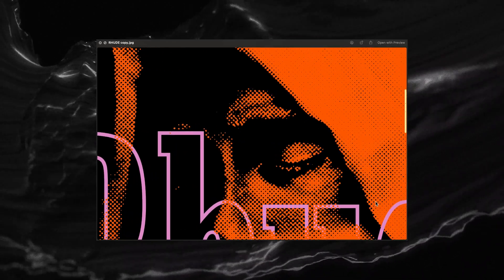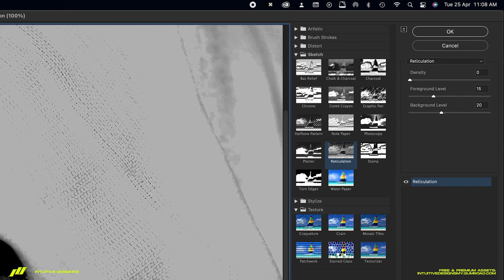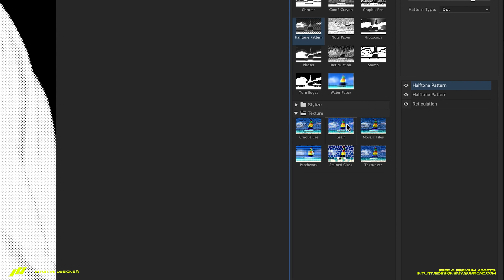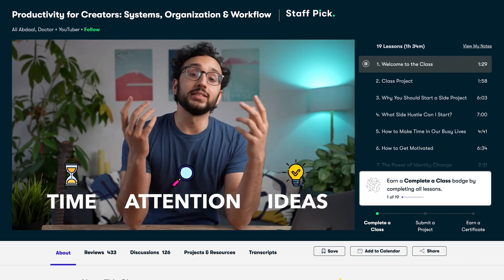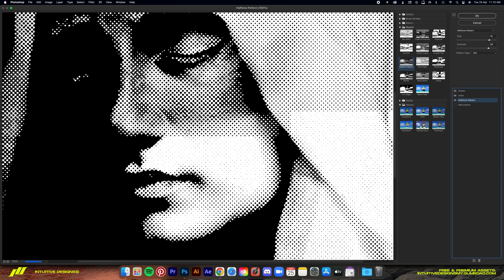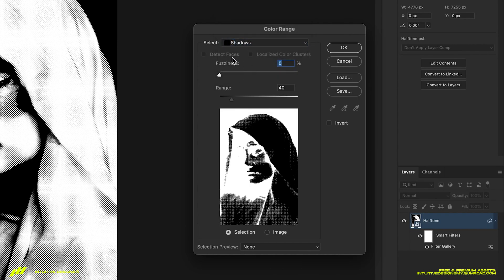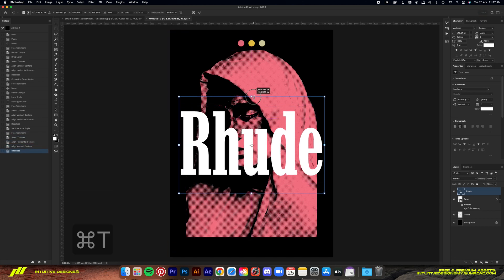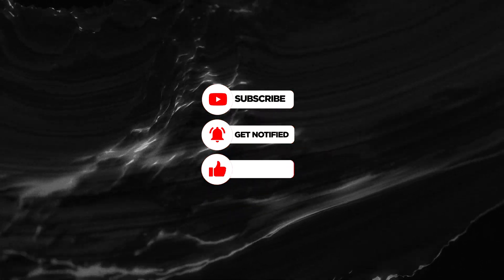Turn ANY PHOTO Into Halftone Effect Shirt Design For Screen Printing | PHOTOSHOP TUTORIAL 2023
A quick and easy-to-follow tutorial on how to create the halftone effect in Photoshop, and turn it into a shirt design ready for screen printing 🔥

TIMESTAMPS:
0:00 Intro
0:32 Fundamental
2:15 Skillshare Sponsor
3:18 Fundamental
4:04 Creation
5:49 Final Result